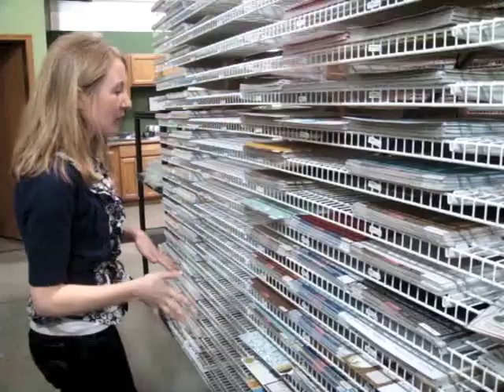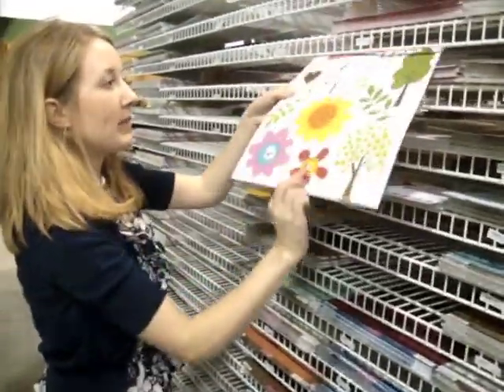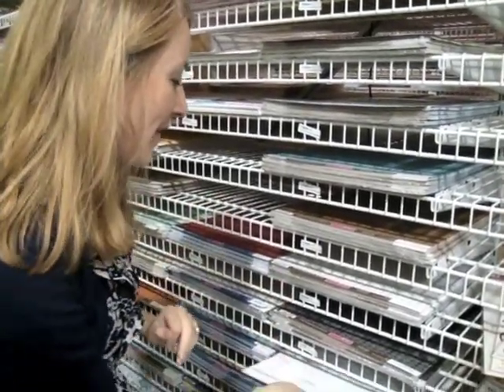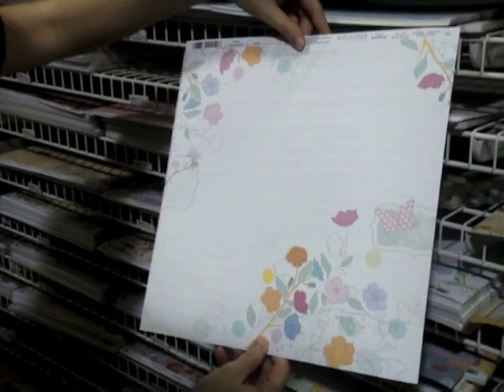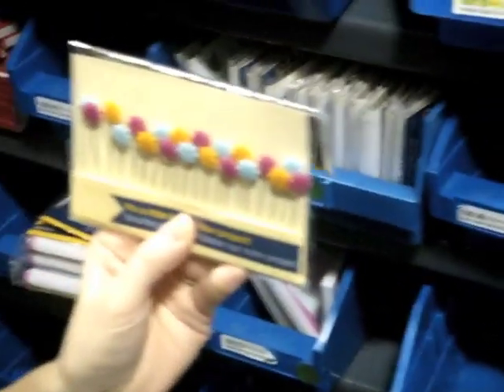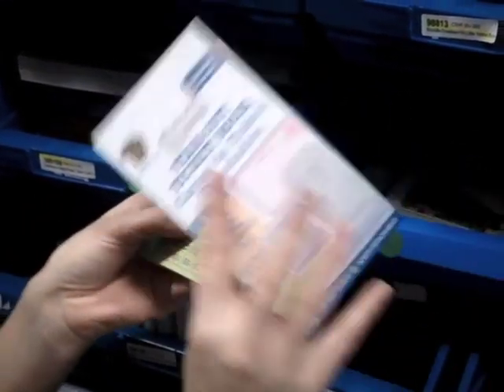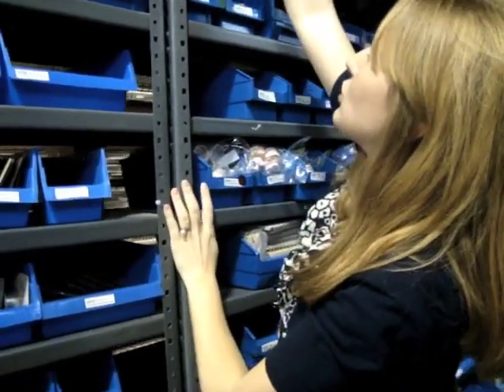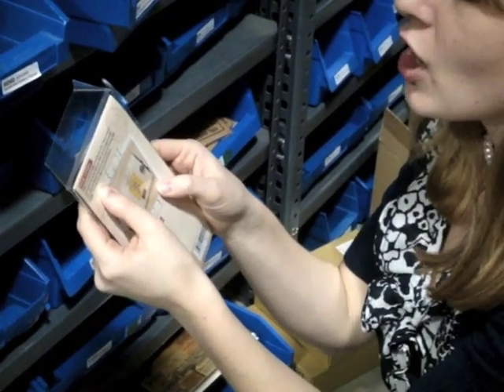Weekly Warehouse Walk at Two Peas 3.17.2011 (Two Peas in a Bucket)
Jamie at Two Peas In A Bucket shares products through the weekly walk through the warehouse. This week features new Pebbles, Bo Bunny and Lawn Fawn.